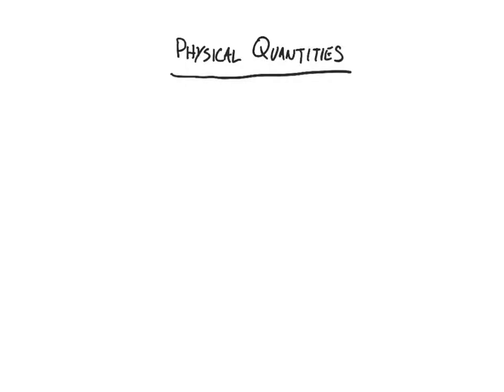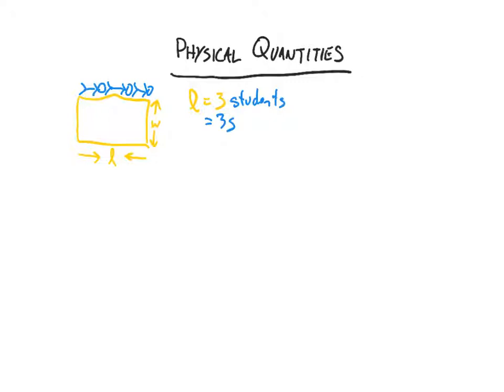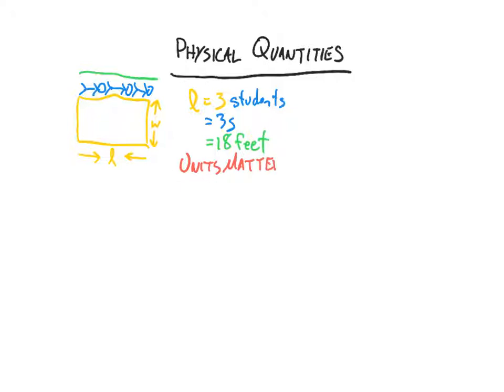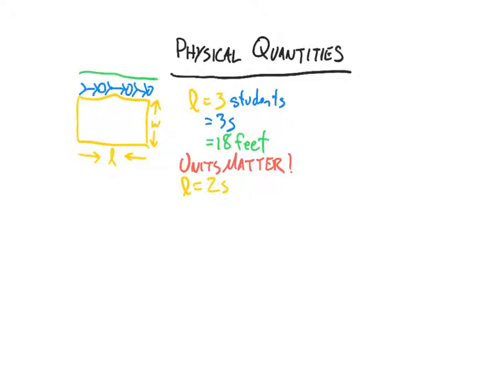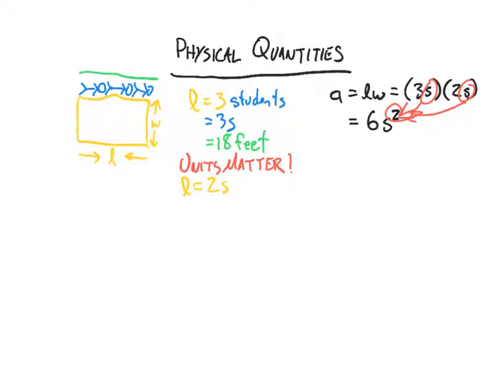1-1 Physical Quantities